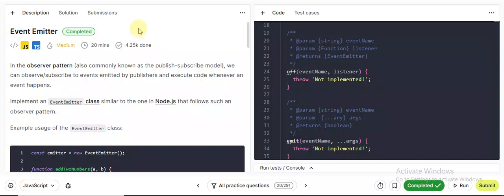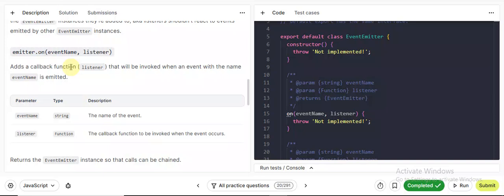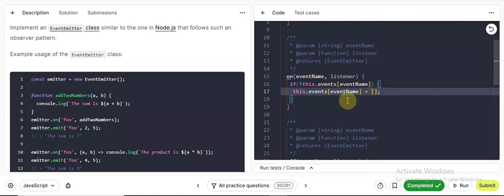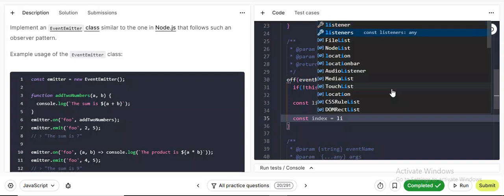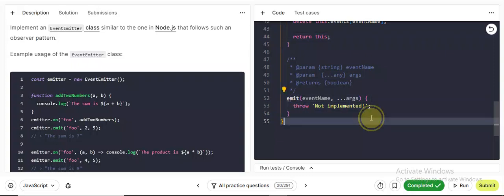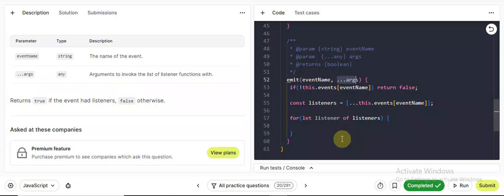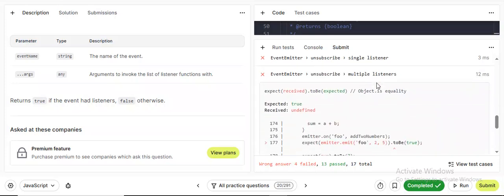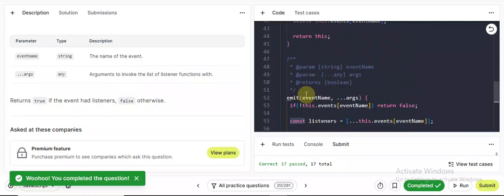Build EventEmitter from Scratch in JavaScript Frontend Interview Question (GreatFrontend Explained)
In this video, we build a fully functional EventEmitter from scratch in JavaScript — similar to Node.js’s built-in EventEmitter — as commonly asked in frontend interviews and coding platforms like GreatFrontend.

✅ off(eventName, listener) – Unsubscribe a specific listener

✅ emit(eventName, ...args) – Trigger an event with arguments

How the Event-Driven pattern works internally

How to manage listeners efficiently using an event map

Why Object.create(null) prevents prototype pollution issues

How to safely handle duplicate listeners

Why cloning listeners during emit() prevents mutation bugs

Important edge cases interviewers test

🧠 Interview Edge Cases Covered

Emitting non-existing events safely

Handling event names like toString (built-in object keys)

Removing only one instance when the same listener is added multiple times

Preventing crashes when events don’t exist

Maintaining method chainability

EventEmitter is a foundational concept behind:

Node.js core modules

Browser event systems

Pub/Sub architecture

Redux middleware

Real-time systems

Mastering this helps you understand how events work under the hood.